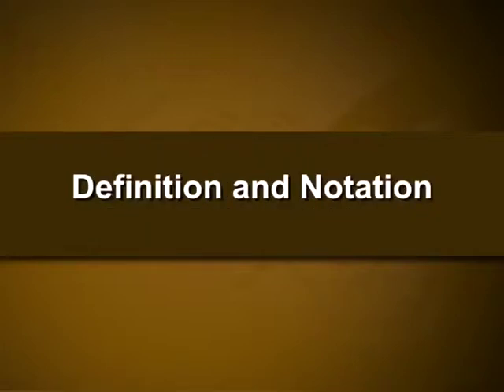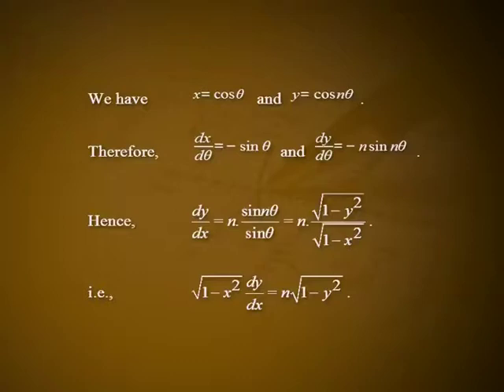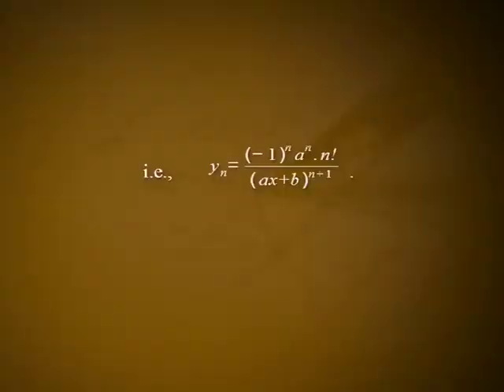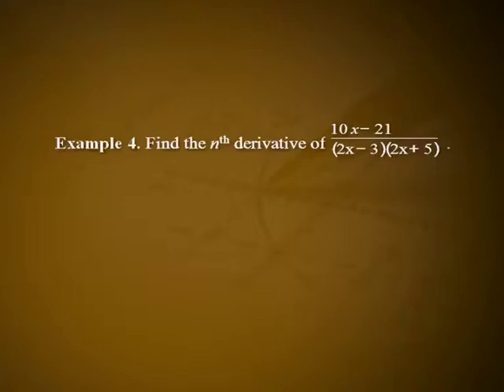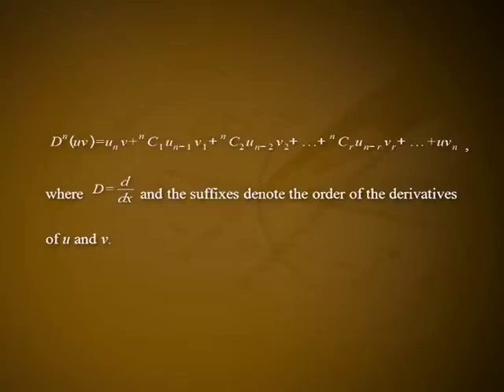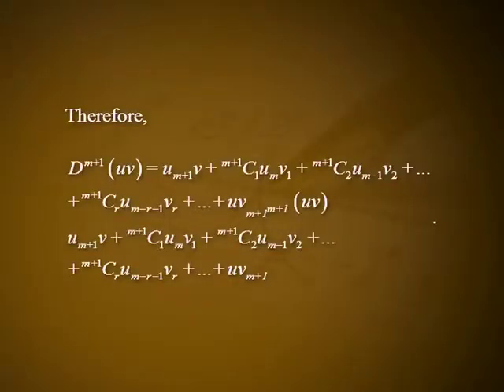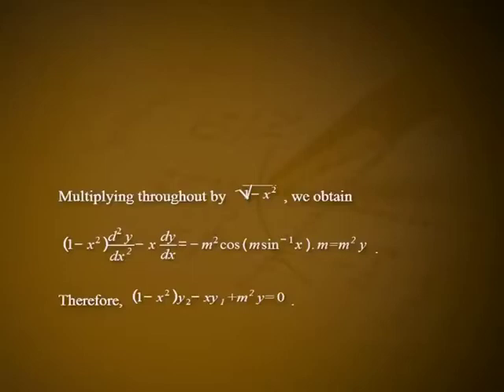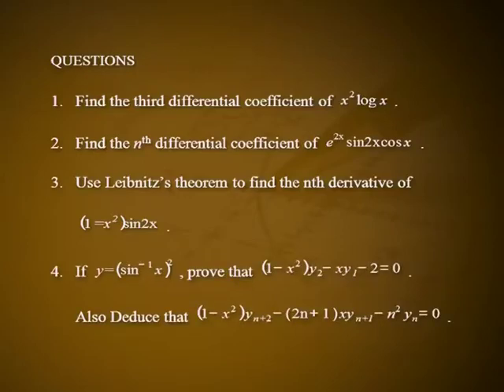SUCCESSIVE DIFFERENTIATION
Subject: Mathematics
Course: CALCULUS